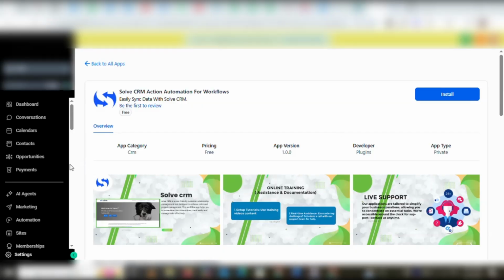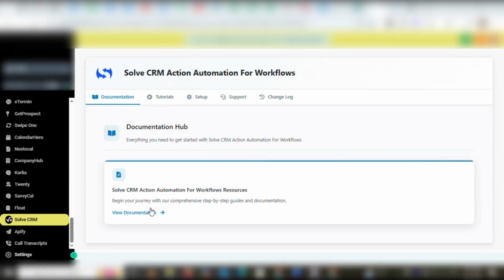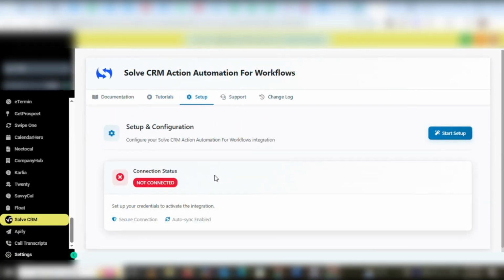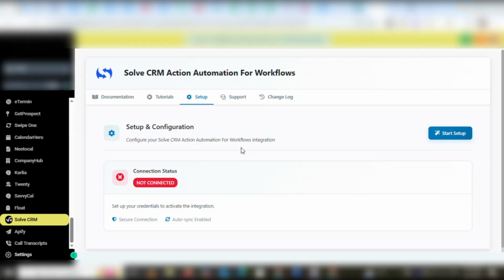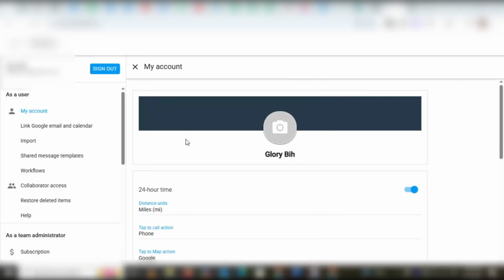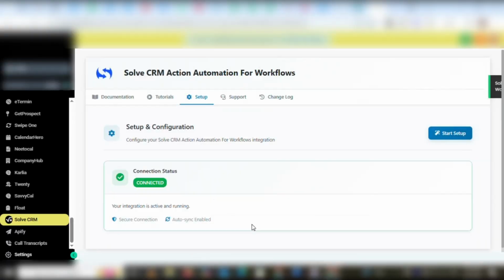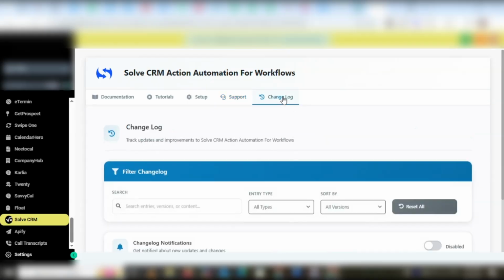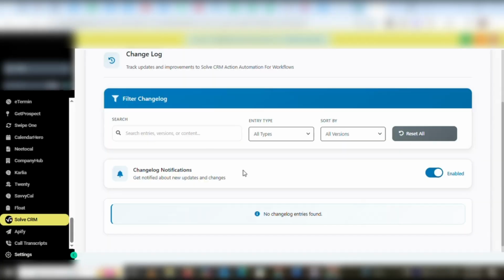Solve CRM Actions Automation for Workflows: Complete Setup Tutorial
In this tutorial, we’ll guide you through the installation and setup of Solve CRM Actions Automation for Workflows. You’ll learn how to navigate the Solve CRM interface, install the automation features, and configure them efficiently. We’ll also cover the custom page interface, including documentation, tutorials, setup, support, and changelog tabs—ensuring you can fully leverage all features.

How to install Solve CRM Actions Automation from the App Marketplace 🛠️
By the end of this tutorial, you’ll have Solve CRM Actions Automation for Workflows fully installed and configured—ready to enhance your customer relationship management and boost productivity! ✅

00:00 Introduction to Solve CRM Actions Automation
00:10 Installing the App from Marketplace
00:49 Connecting and Setting Up the App
01:40 Exploring Support and Change Log Features
02:07 Final Tips and Support Information